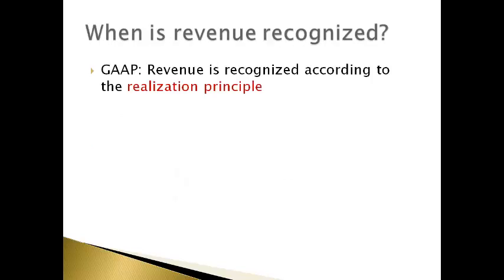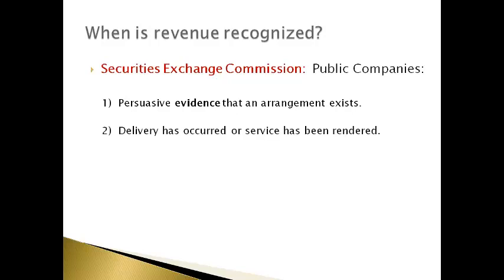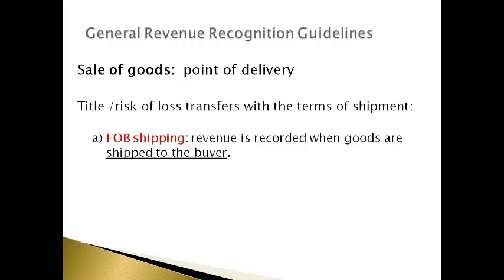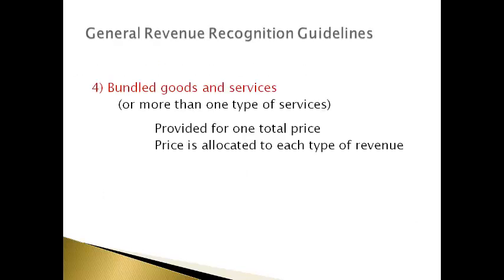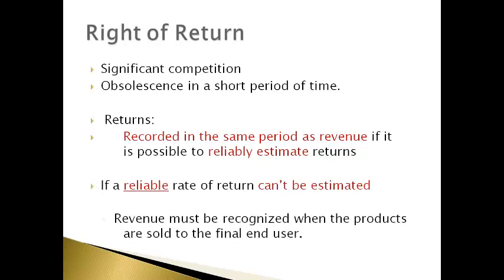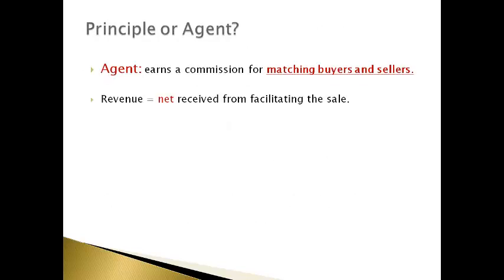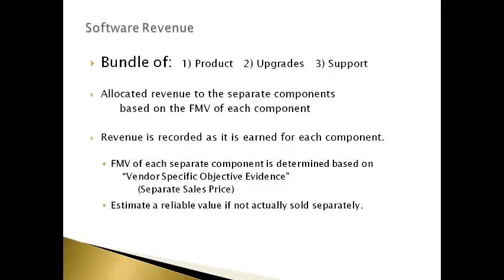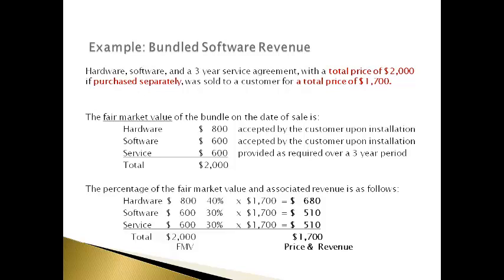INT1 Revenue Recognition Overview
Straight to the point overview of when to recognize revenue.